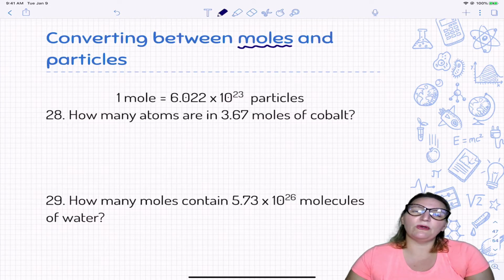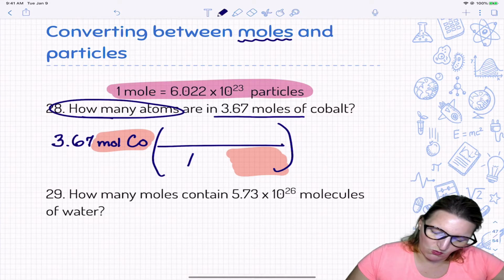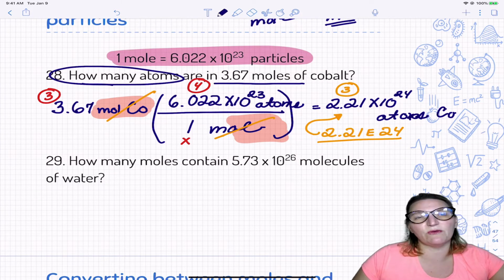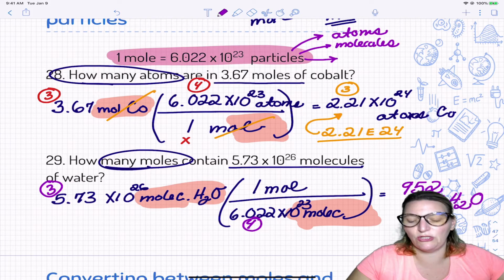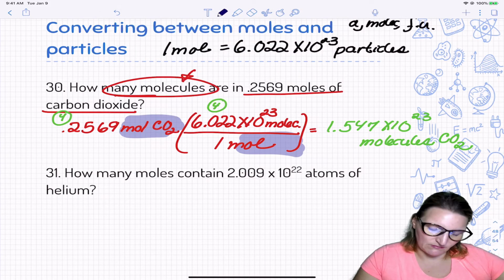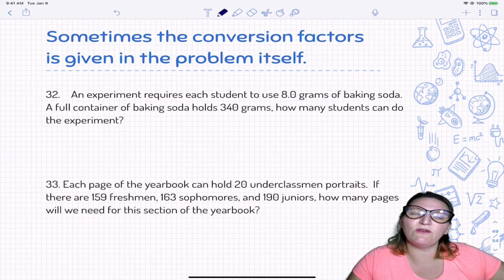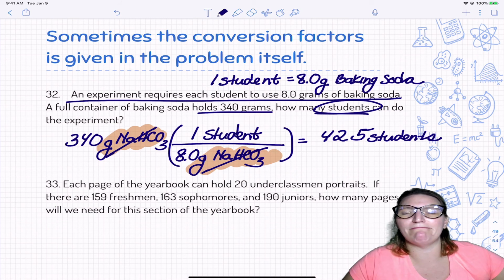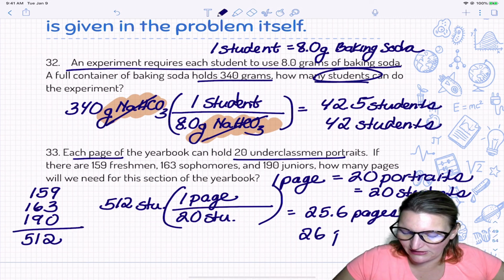3.3.2 Using DA - Mole Converstions